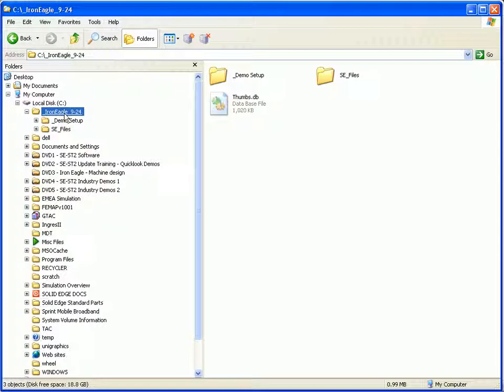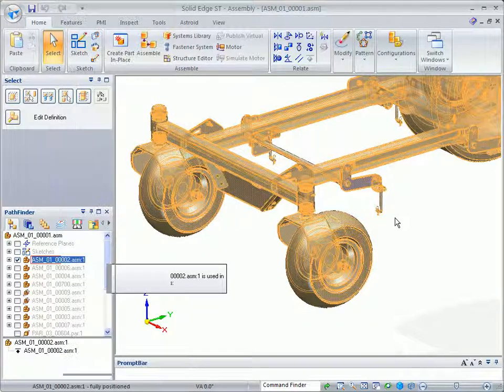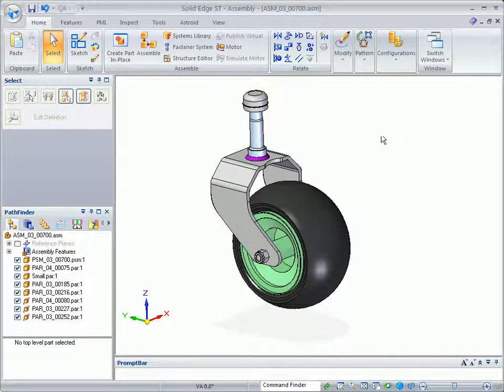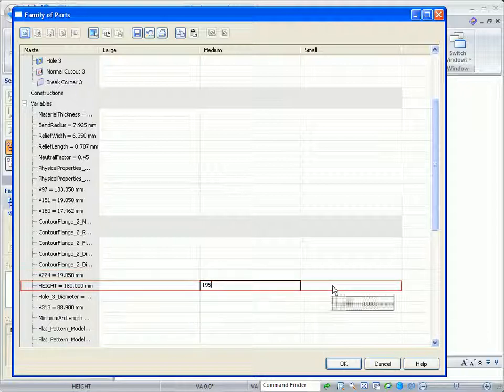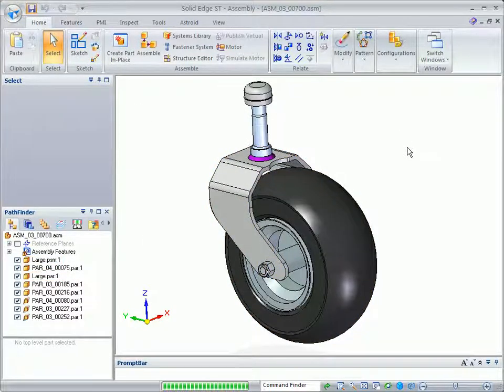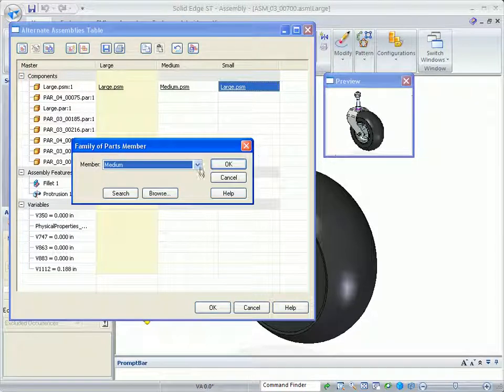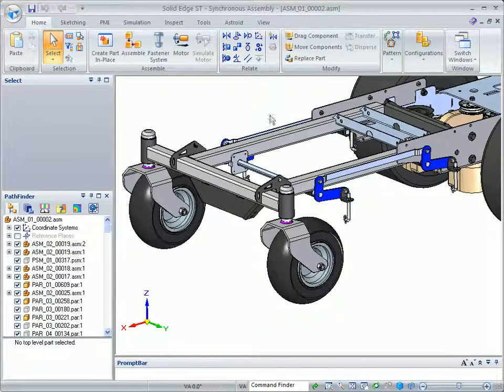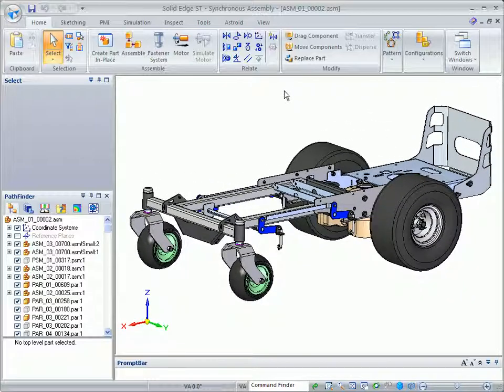Solid Edge ST2 - Ironeagle - FOP-FOA